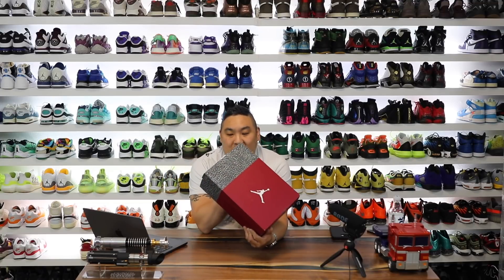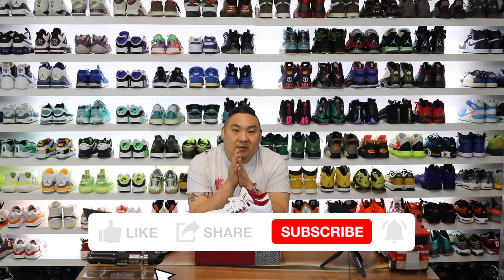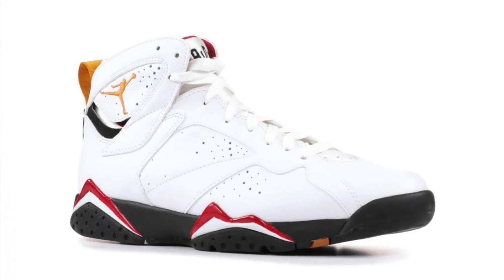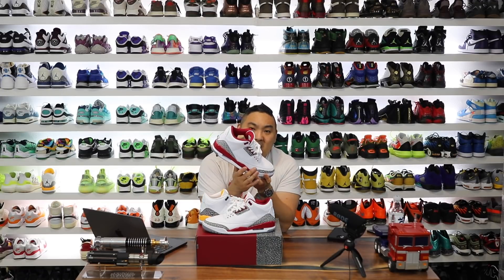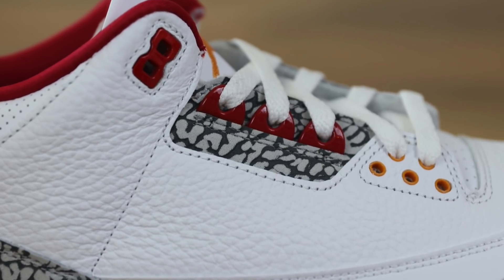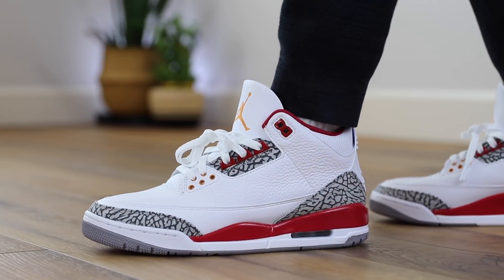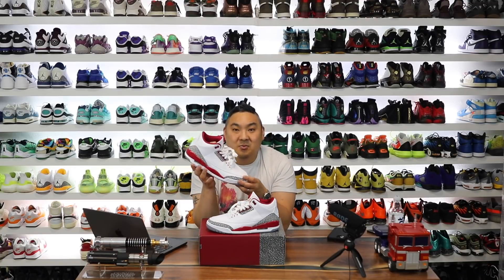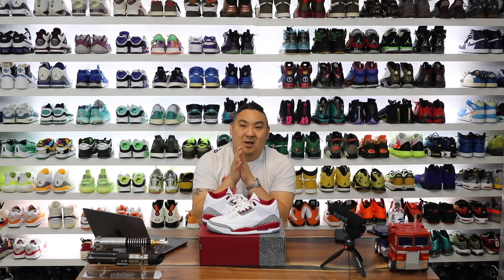AIR JORDAN 3 CARDINAL RED Review + On Feet!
Air Jordan 3 Cardinal Red $200
Available 2/19 at 7:00 AM
The legendary Tinker Hatfield design that solidified MJ's relationship with Nike is returning in a new colorway for the season. "Cardinal" is a well-known Air Jordan 7 colorway, but with that makeup applied to the Air Jordan 3, it's resulted in a striking style. A tumbled White leather upper provides the base for bold Cardinal Red accents at the midsole, eyestays, and sockliner, while a Light Curry Jumpman logo on the tongue pops with a royal feeling only MJ can conjure.
SKU: CT8532-126